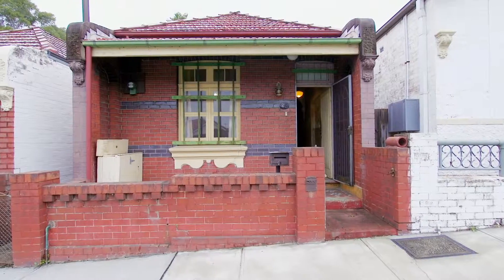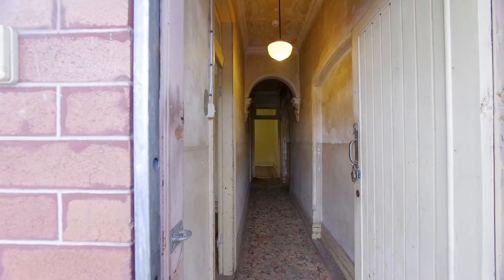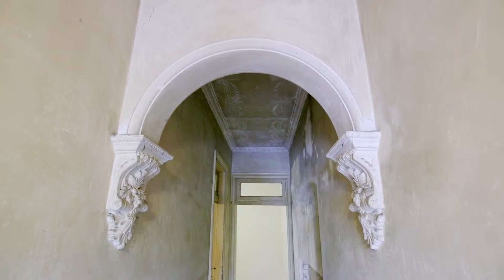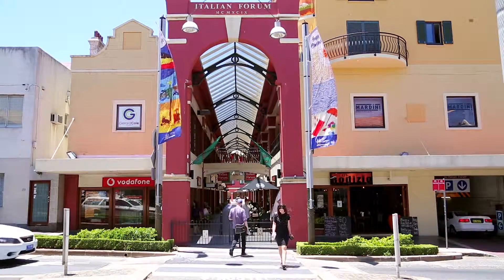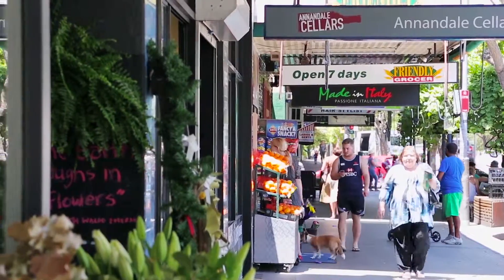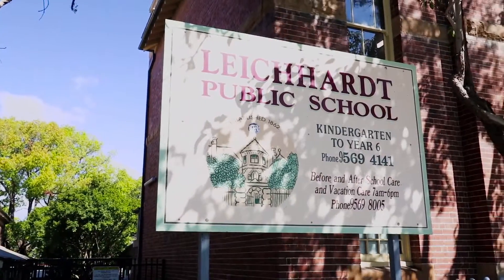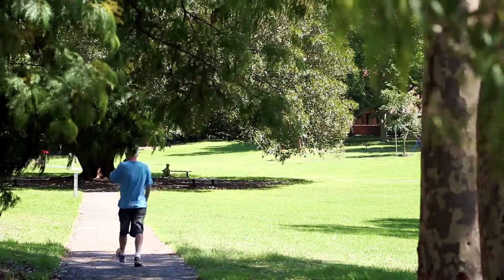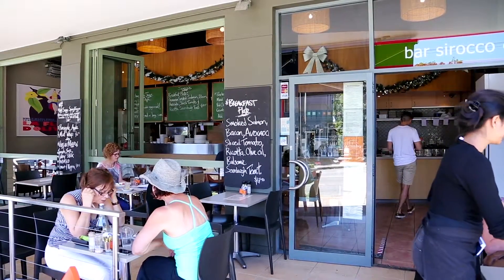Leichhardt, 29 Thorby Avenue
29 Thorby Avenue Leichhardt NSW

Marketed by:
(M) McGrath Newtown
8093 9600